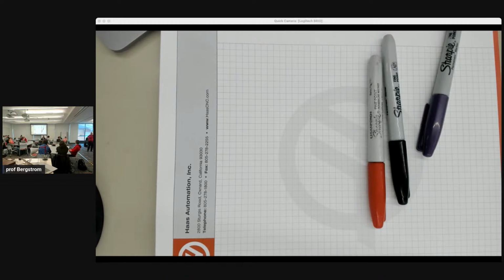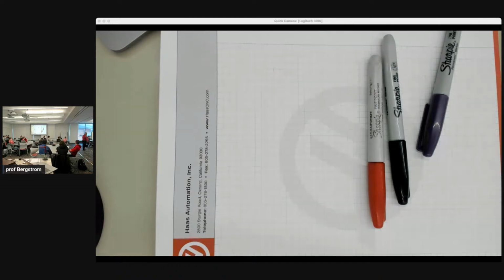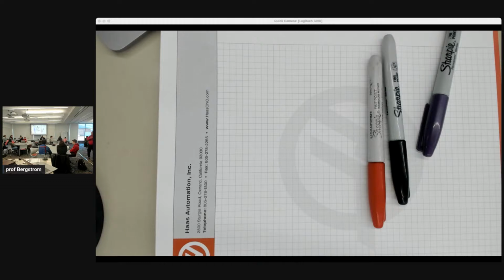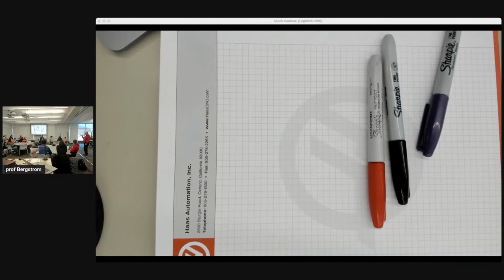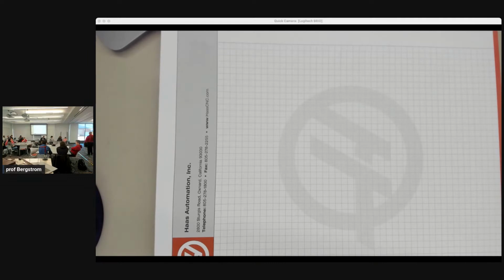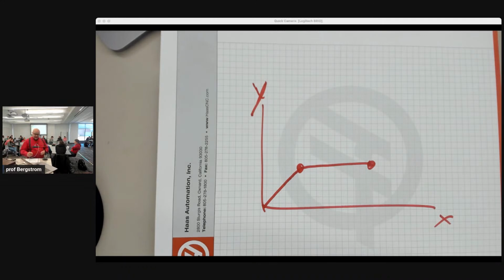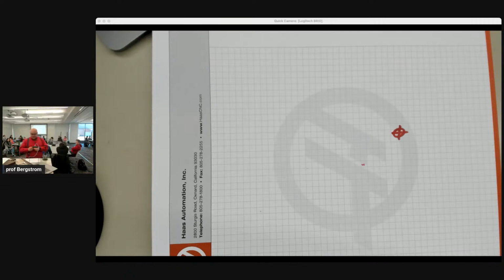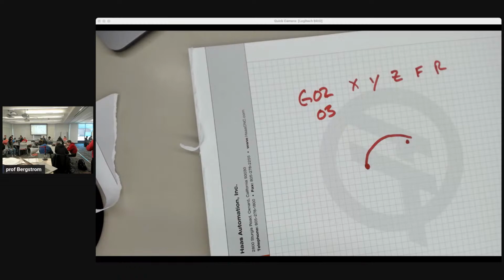CNC Motion / Setup / and Precision in CNC Machining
Machine Tools only move 3 ways